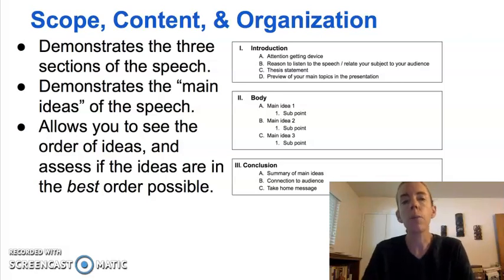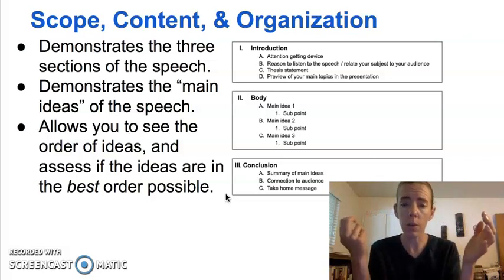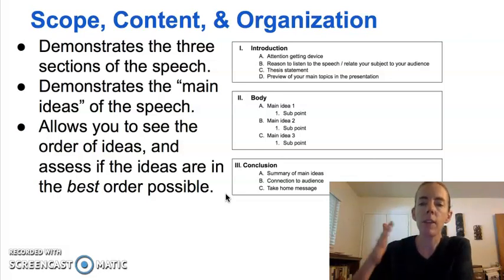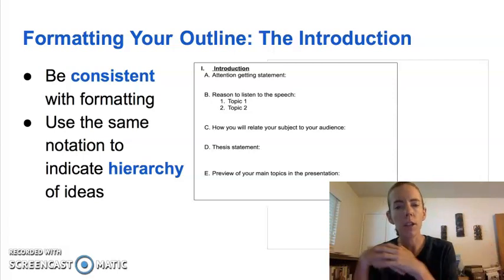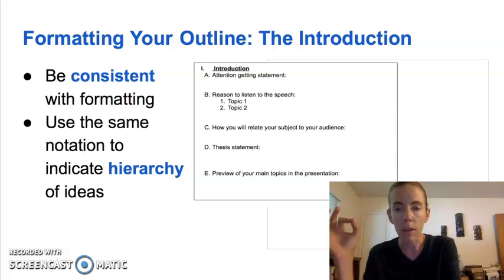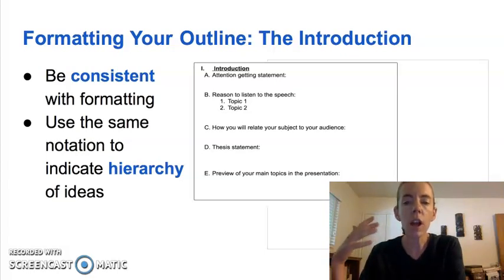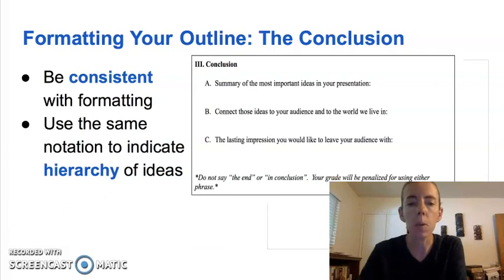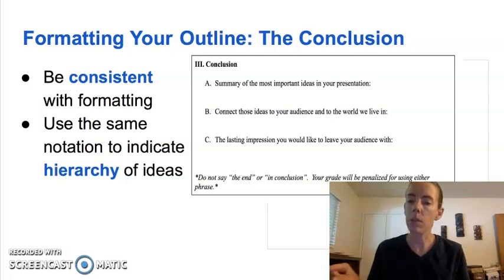Outline part 1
Overview of the outlining process